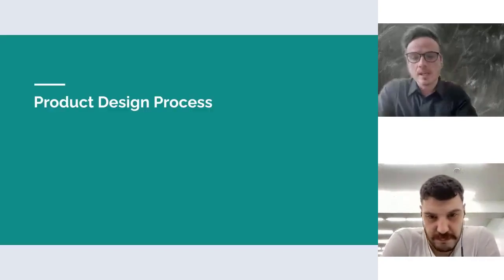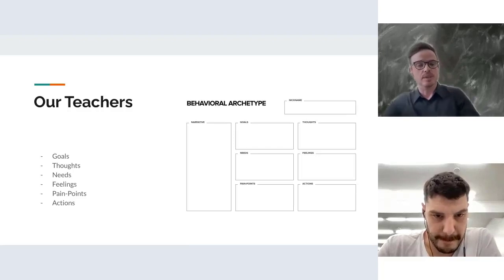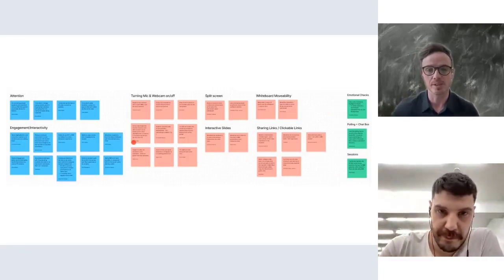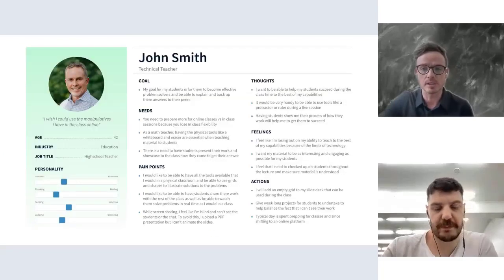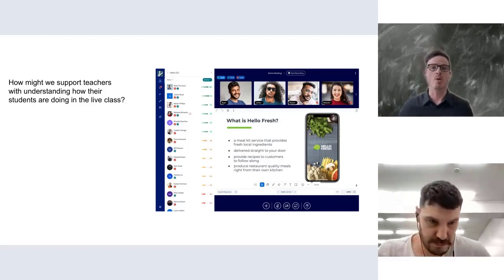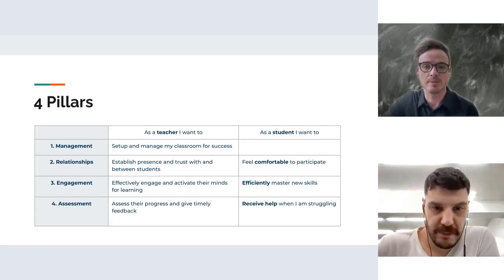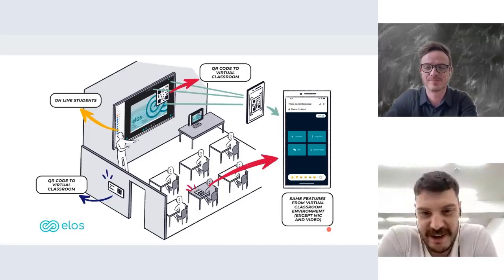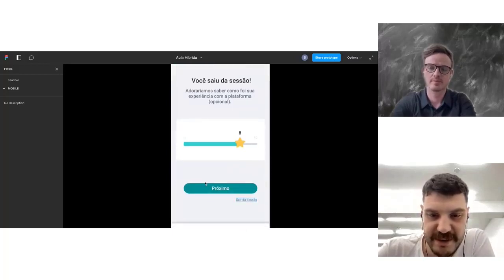Building The Online Classroom of Tomorrow - BigBlueButtonWorld 2023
A discussion on the experience integrating The Product Design process into the BigBlueButton Project.

Presentation by: Tyler Copeland and Bruno Valentini